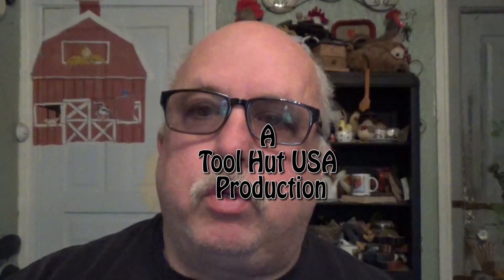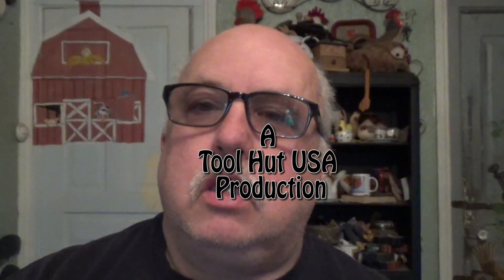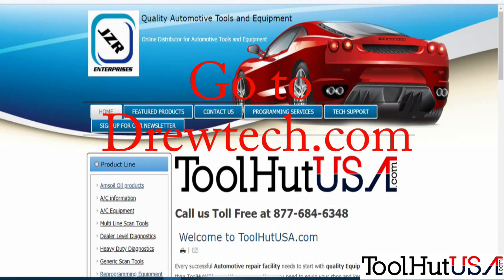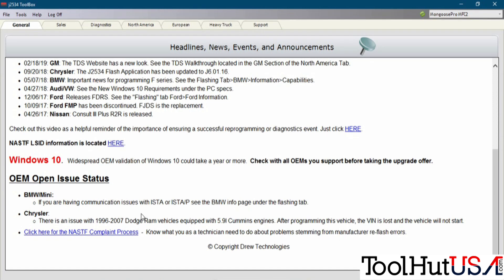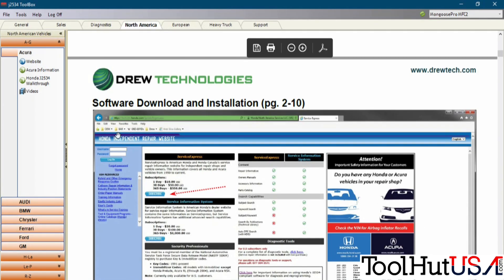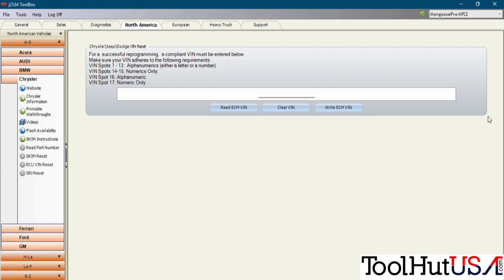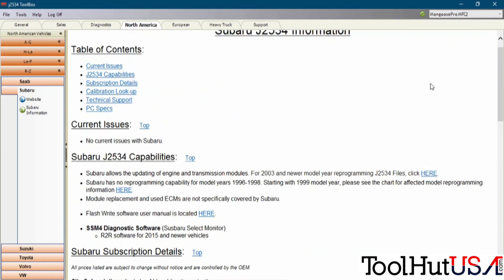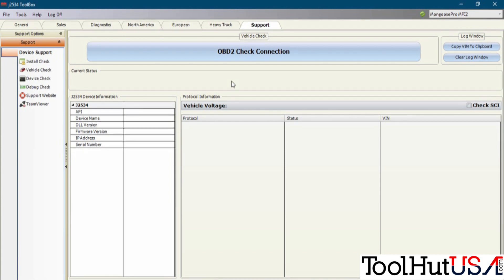Drew J2534 Toolbox Getting started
We go through the process of using J2534 toolbox from drew technologies for the first time. Link to download toolbox

Want a ToolHutUSA sticker send $5 USD specify it is for a sticker. Outside US please add some extra for additional postage.